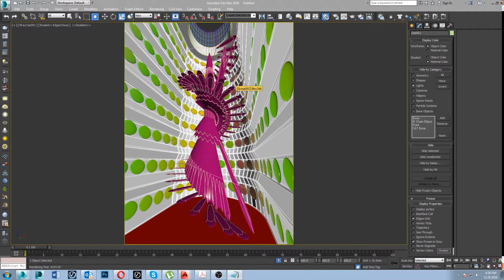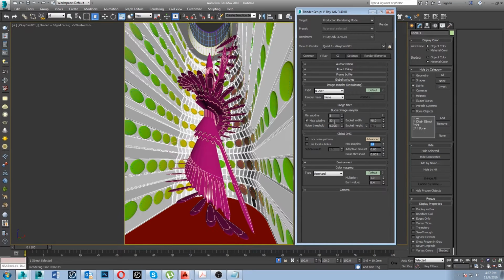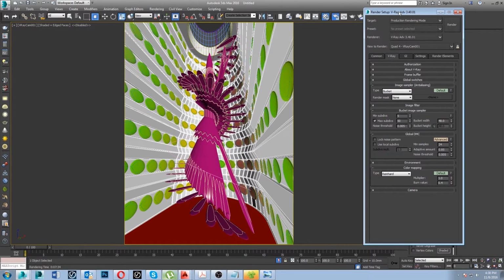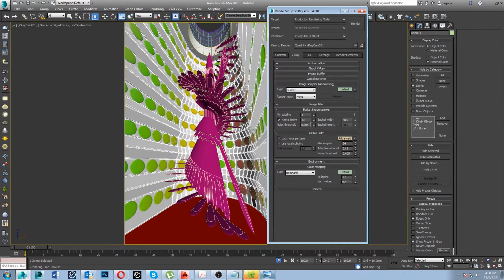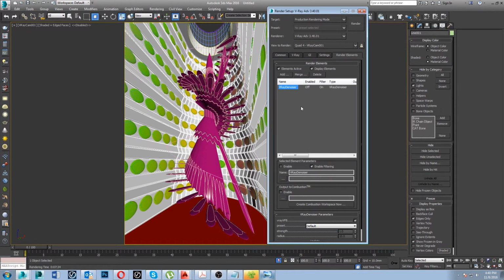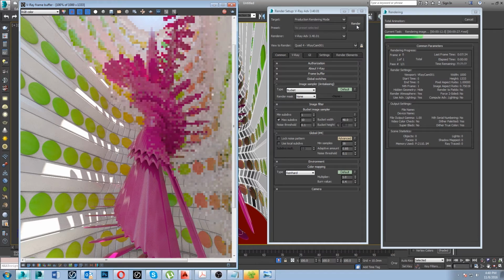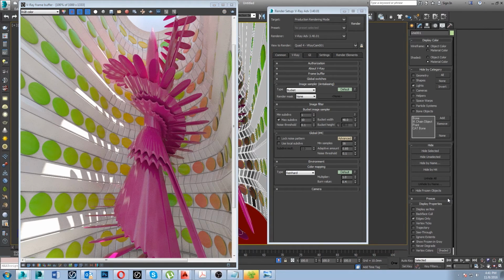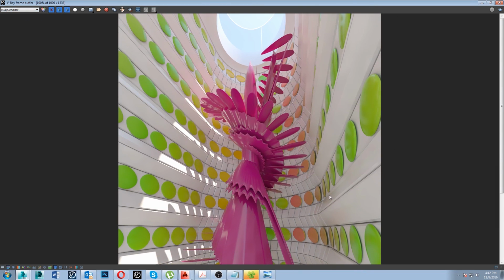VRay 3.4 DeNoiser Option. Clean Renderings in a matter of seconds!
HI Guys,
This is a very basic understanding of how the Vray Denoiser option works. Super fast rendering with unbelievable results!
Thanks,
Alex John